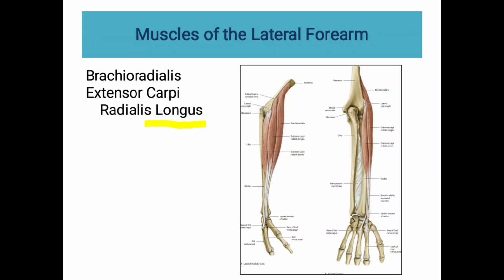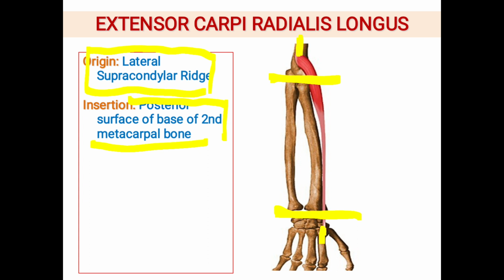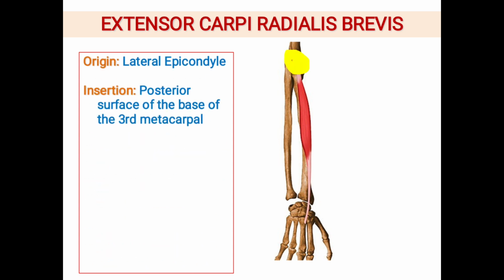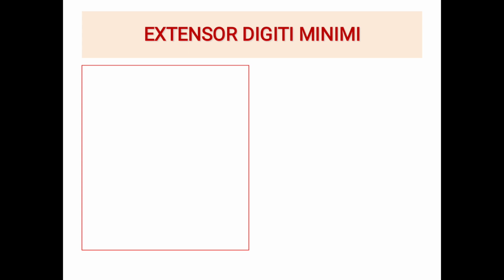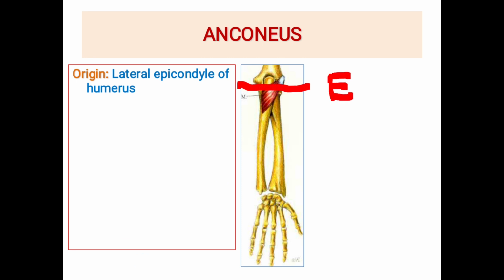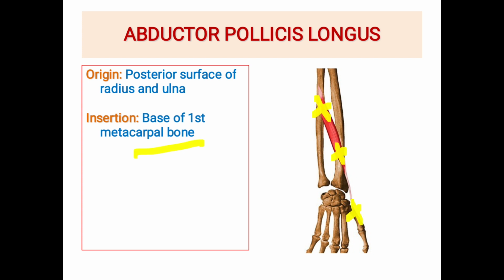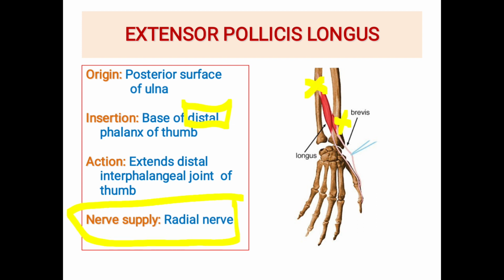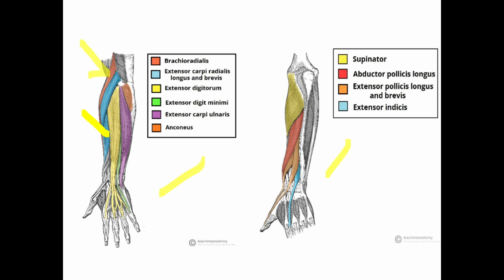ANA LAB (Muscle of the Forearm 2)